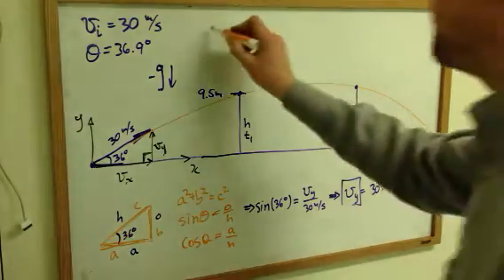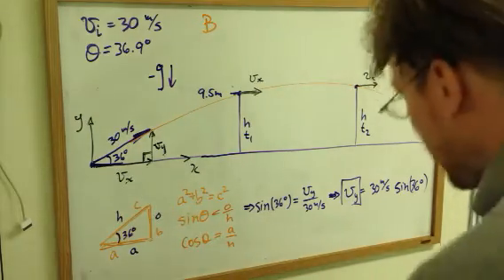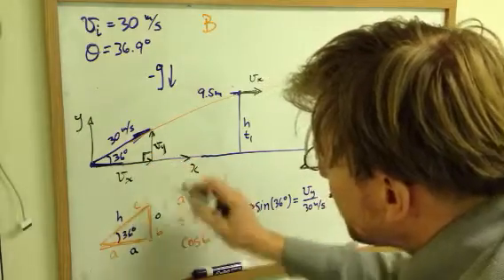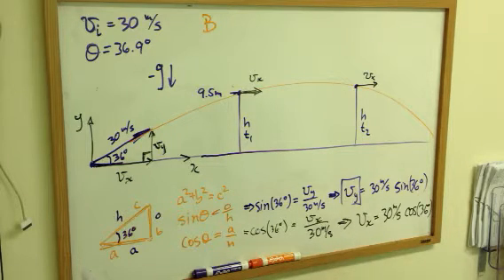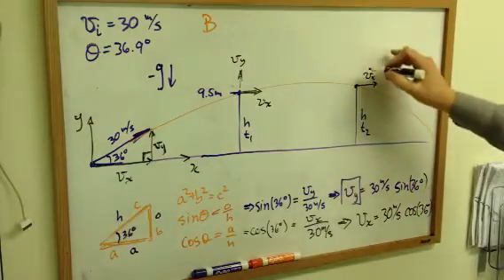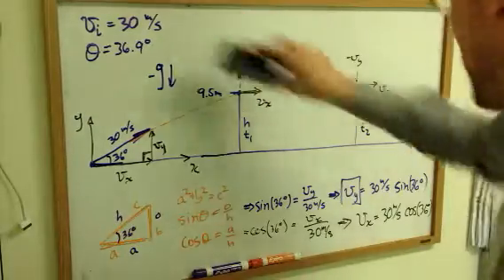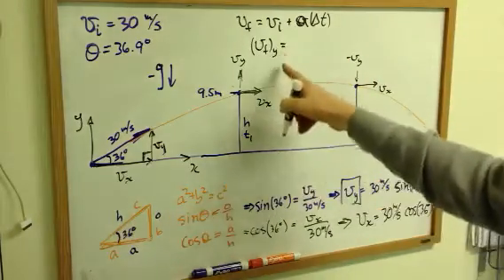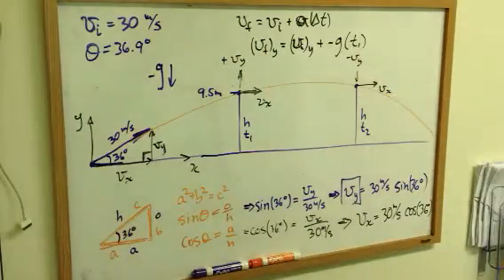PHYS 202A 3.17 Part 3